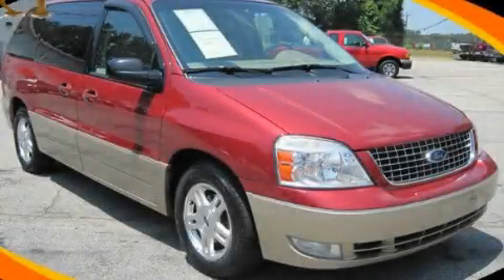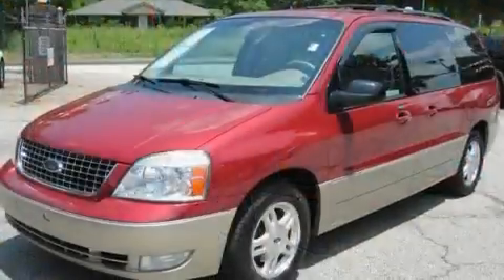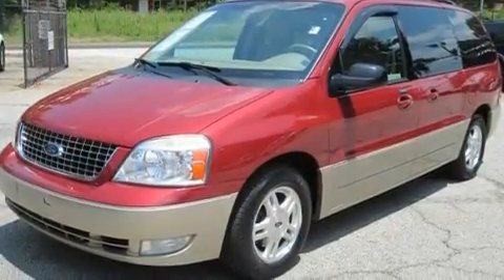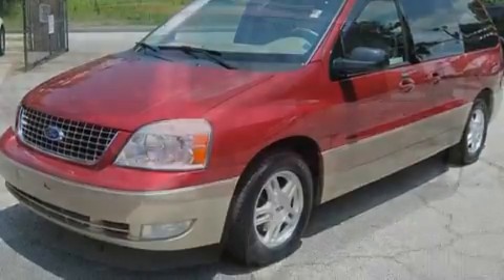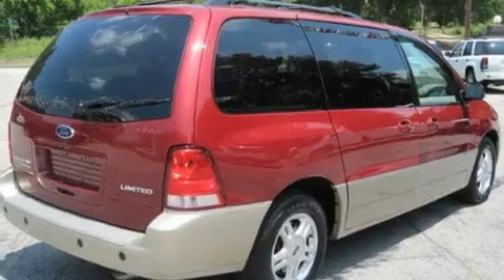2004 Ford Freestar Dallas GA 30157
Year : 2004
 Make : Ford
 Model : Freestar
 Engine : Gas V6 4.2L/256
 Trans . : Automatic
 Exterior : Burgundy
 Miles : 75,879
 Interior : Tan
 HARDY CHEVY GMC
 1249 Charles Hardy Pkwy
 Dallas , GA 30157
 Pre-Owned 2004 Ford Freestar Dallas GA